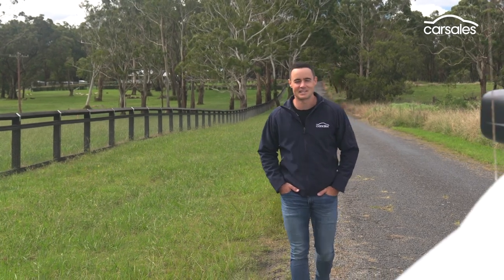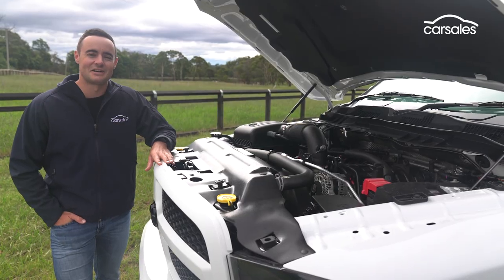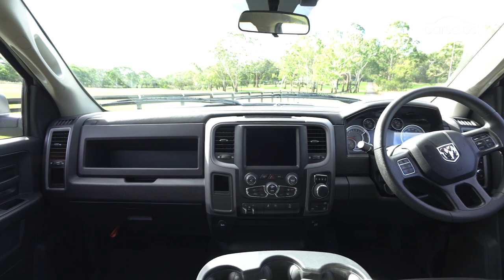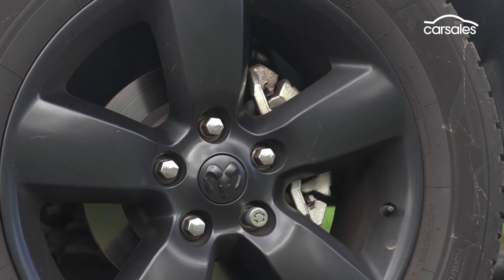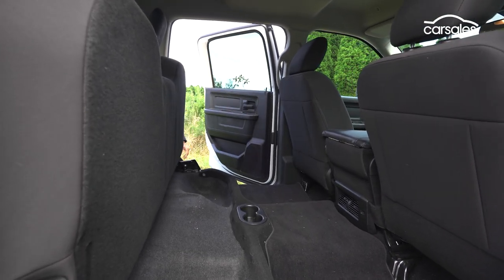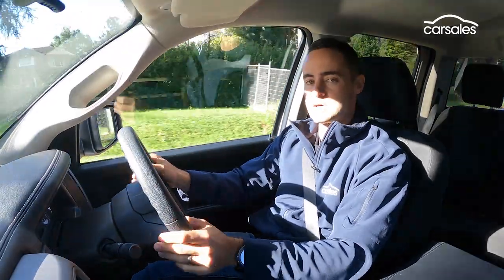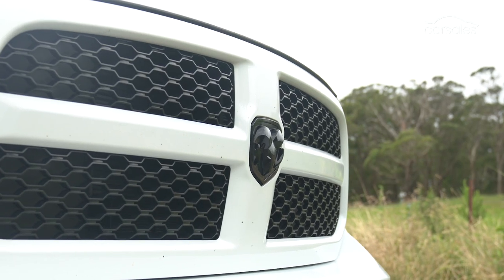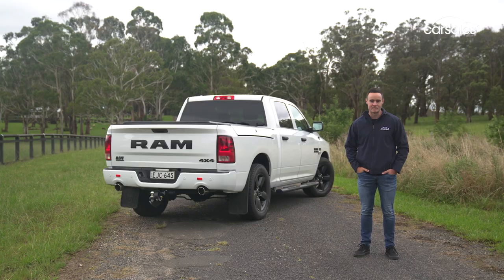RAM 1500 Express Crew Cab 2022 Review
RAM Trucks Australia’s most affordable model is aged but still makes a solid case against smaller dual-cab 4x4 utes 👉 Full Review

The RAM 1500 continues to resonate strongly with Australian buyers, thanks to proven towing credentials, acres of interior space and a brute look.

While the latest DT-generation RAM 1500  ushers in fresh design and new technologies, the ‘classic’ DS-series model remains a drawcard for Aussie ute buyers in the market for premium versions of smaller mid-size dual-cabs like the Toyota HiLux and Ford Ranger.

Sam Charlwood puts the most affordable RAM 1500 to the test.

Fast Forward
00:00 INTRO
00:43 Pricing and specs
02:44 Interior review
04:50 Infotainment & safety
05:24 Passenger space
06:12 Payload
07:35 On the road
11:20 Service and warranty
11:47 Verdict

Shamelessly so.